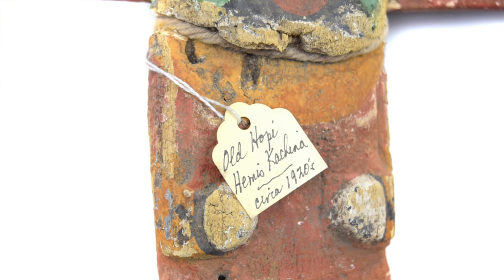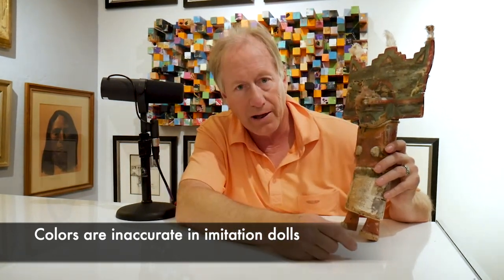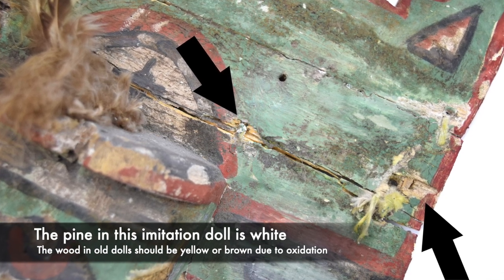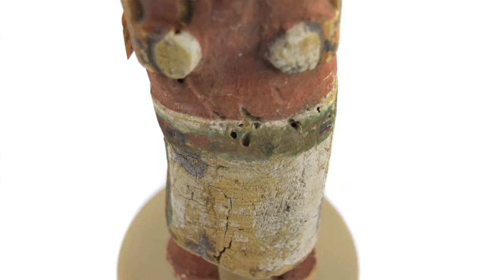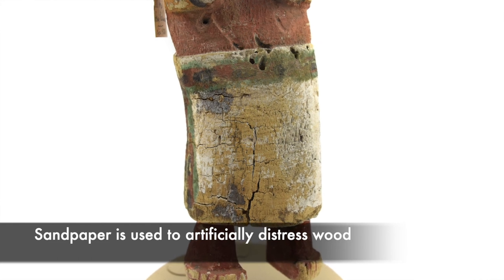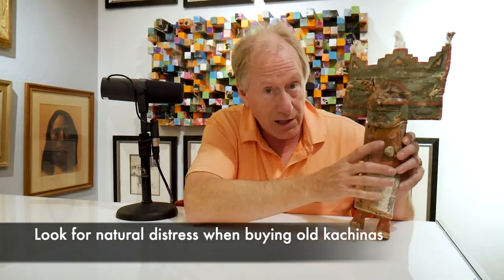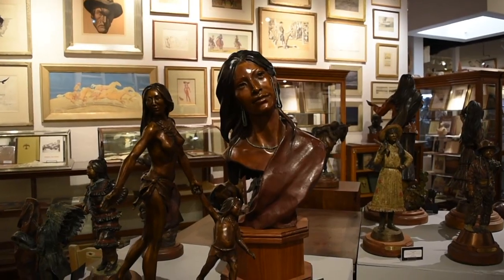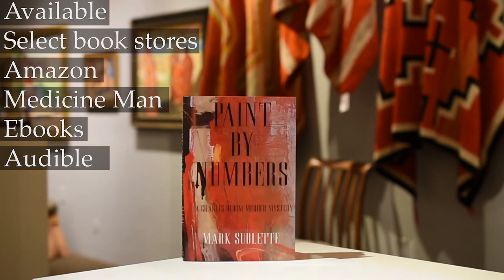How to Recognize Fake Old Hopi Kachina Dolls with Dr. Mark Sublette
Learn how to tell an old Hopi kachina doll from one that is made to look old.  Dr. Mark Sublette with thirty years of experience explains what to look for in fakes, including proper wear, coloration, types of wood and appropriate style for older Hopi dolls